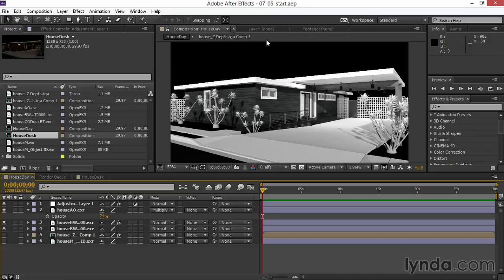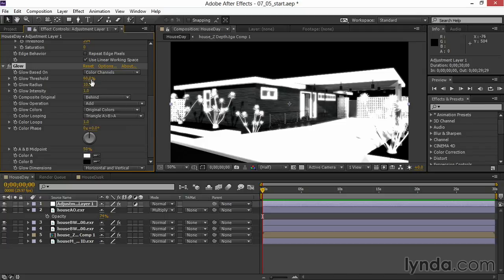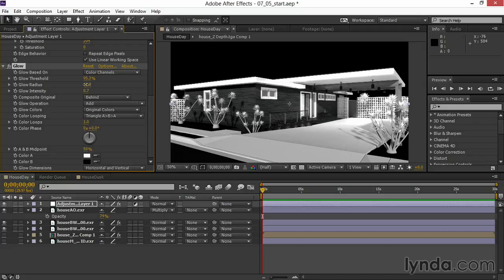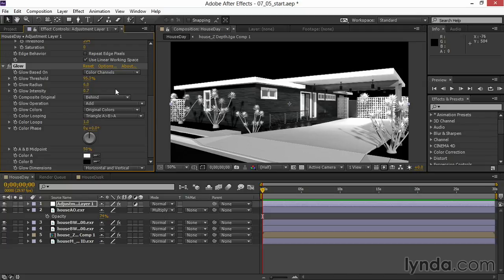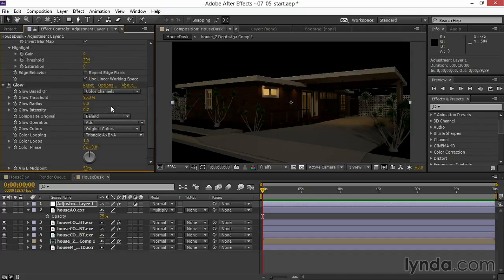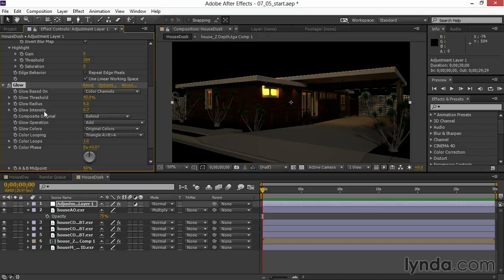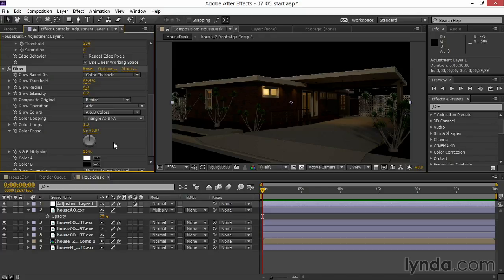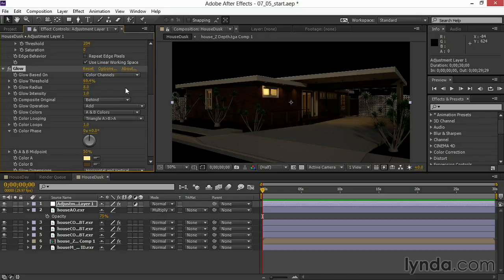08 05 Putting on the final polish with glinting highlights and glow